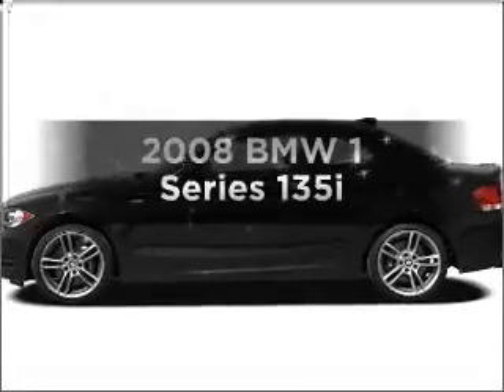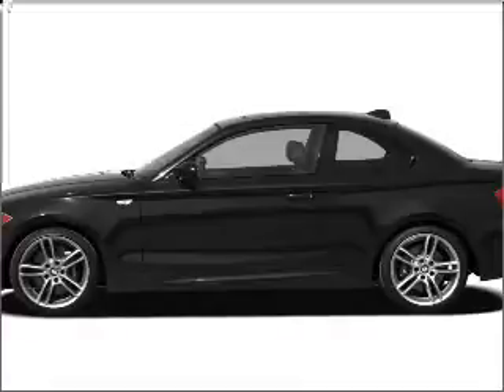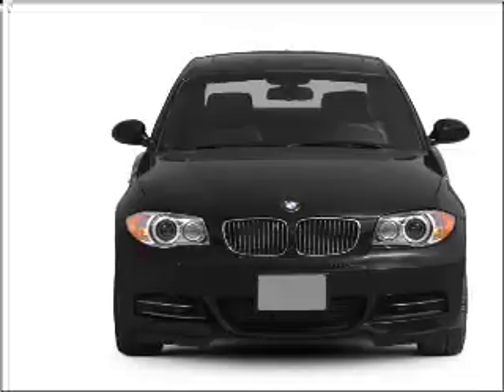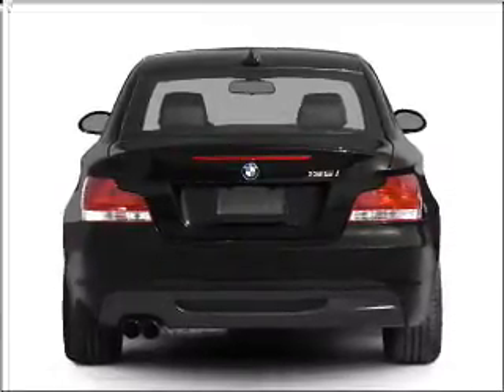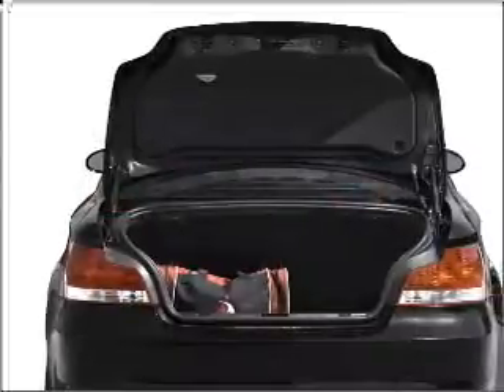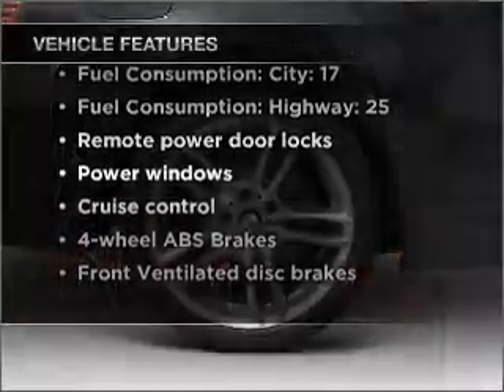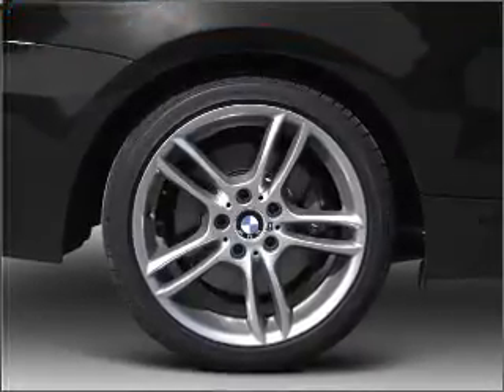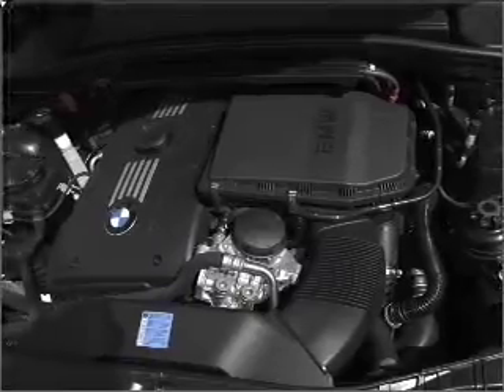2008 BMW 1 Series - Anniston AL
Year: 2008
Make: BMW
Model: 1 Series
Trim: 135i
Engine: 3.0 liter inline 6 cylinder 24 valve
Transmission: Automatic
Color: Gray
Mileage: 54274
Address:
110 S Quintard Ave